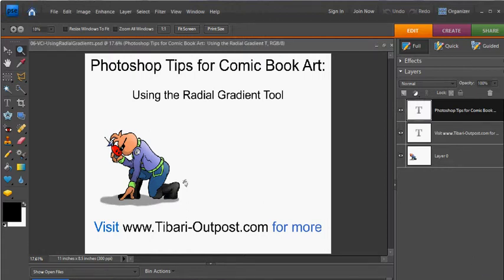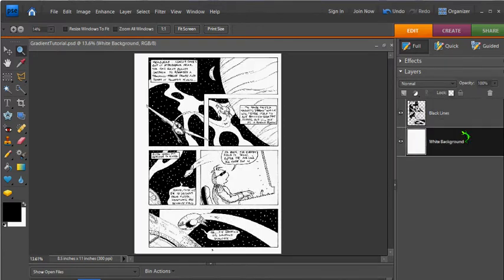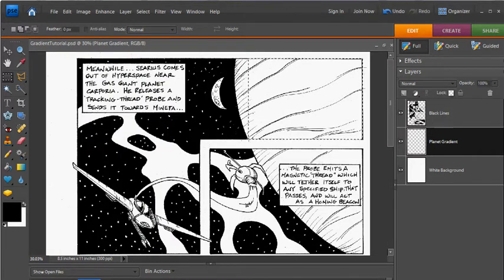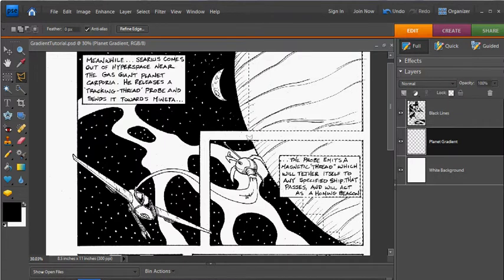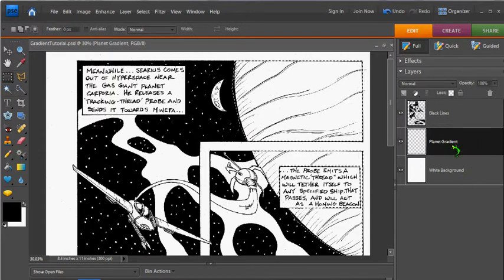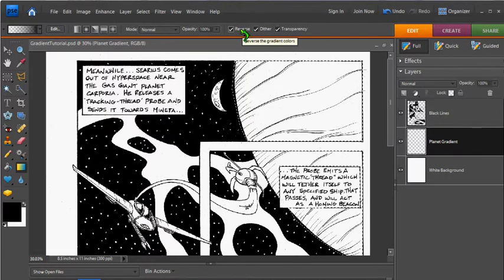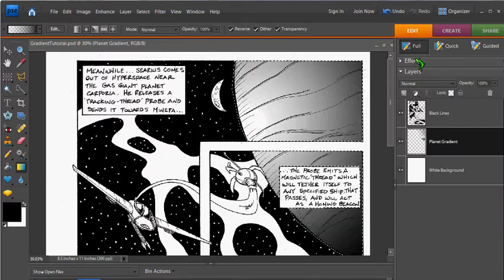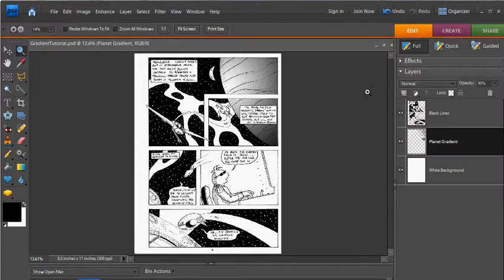Gradients in Photoshop - Using the Radial Gradient Tool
...Learn how to add visual interest to your comic book panels using the radial gradient tool in photoshop.

I create my art with:
Wacom Cintiq 16 Drawing Tablet:
Adobe Photoshop Elements 2025:
Posca Markers:
Sketch Pads:
Koh-I-nor Mechanical Pencil:
Mechanical Eraser:
Artist Pencil Set:

I film my videos with:
Camera EOS M50 DSLR:
Tripod for the Camera:
Neewer Tripod Flex Mount for Tripod:
Overhead Camera Rig:
HyperX Quadcast USB Microphone:
Hollyland M1 Wireless Microphone:
Julius Studio Lighting for videos: